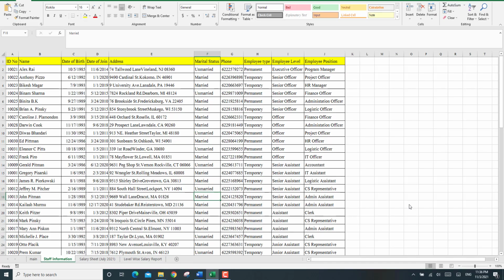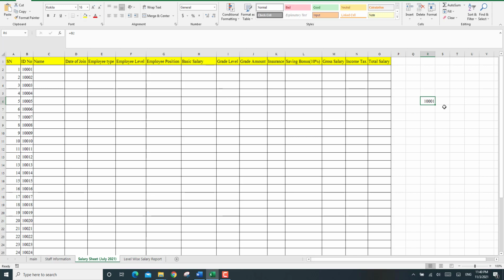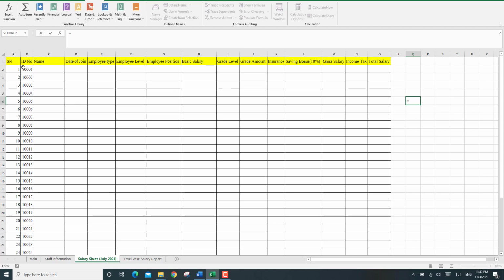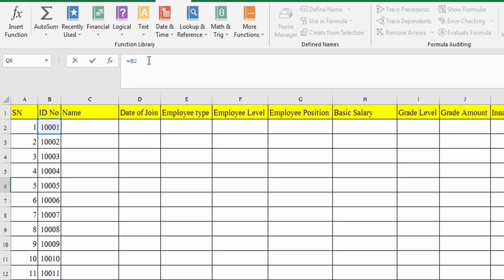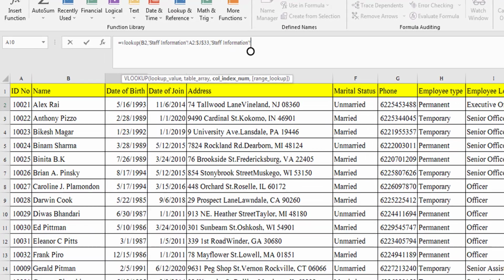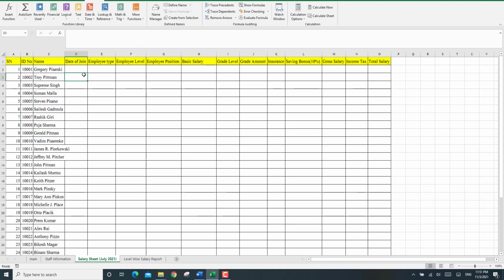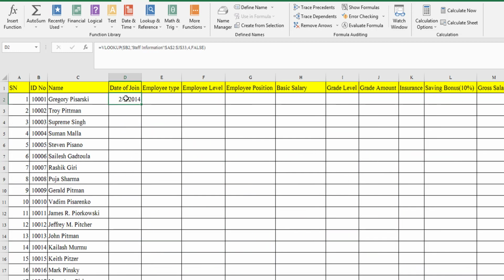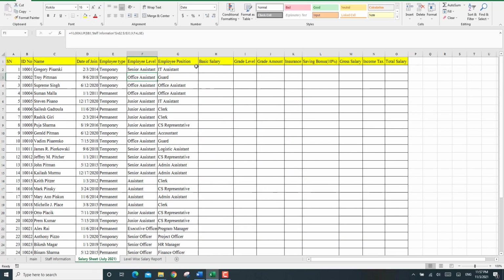How to create payroll in Excel Sheet? Salary Sheet in Excel | Use of Vlookup -1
This video shows you to create dynamic and automated salary sheet from scratch. During the video we would get to know about the excel function vlookup. The video would answer the following question?
How to copy data from one sheet to another sheet?
How to make salary sheet in excel workbook?
Create automated salary sheet in excel?
What is vlookup?
What is absolute cell reference?
What is dynamic cell reference?